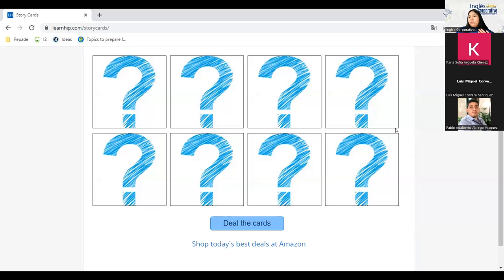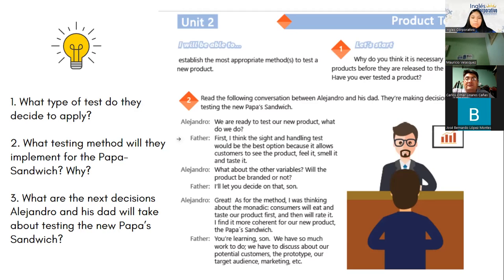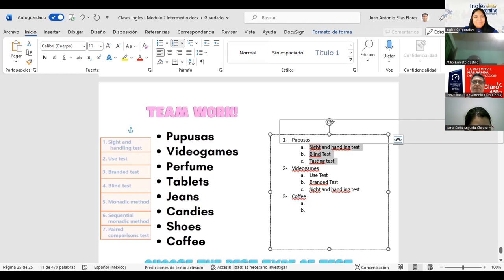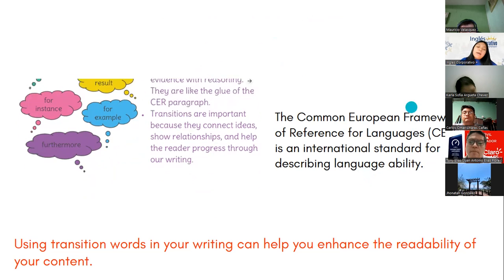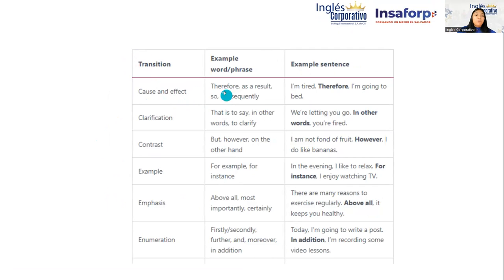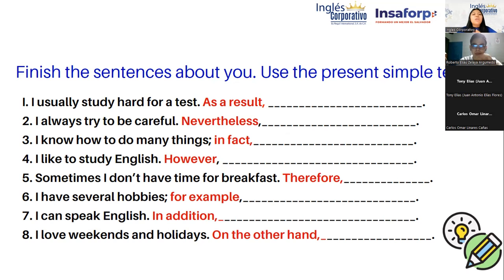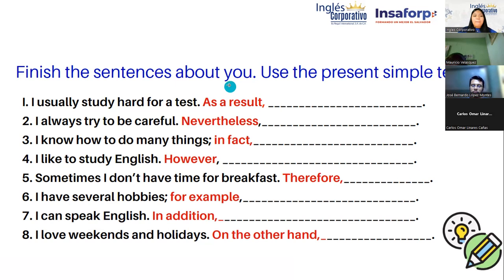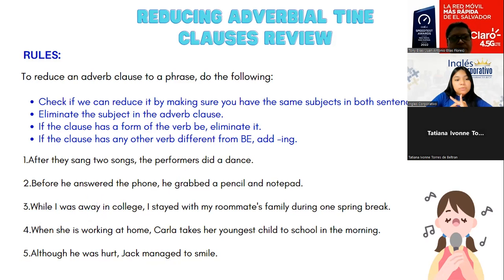Sesión 9: 25/5/2023-29750-8048-0075/2023- Reyes-Testing new products conversation.